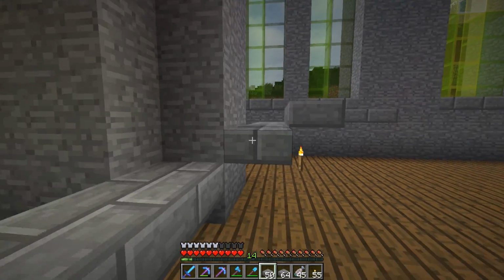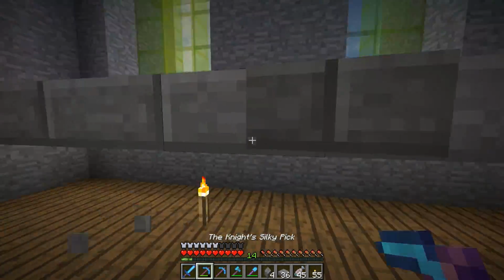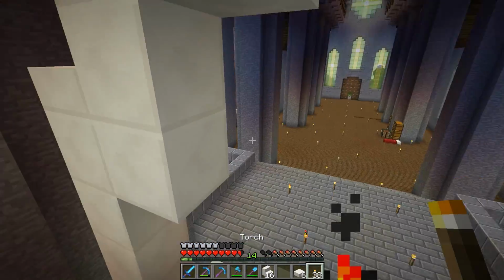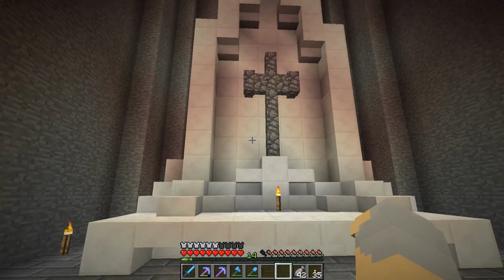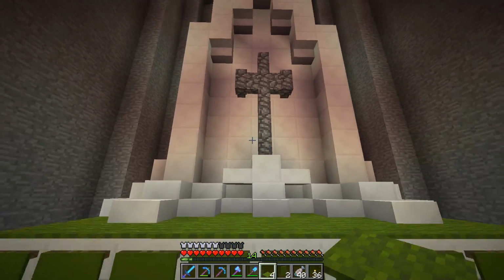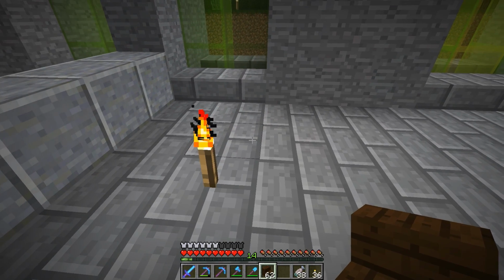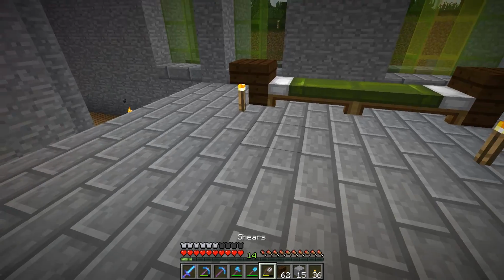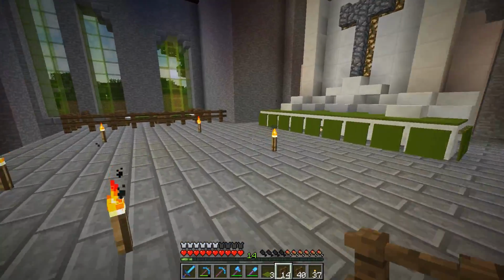Hermitcraft 5 - Ep. 106: The Altar